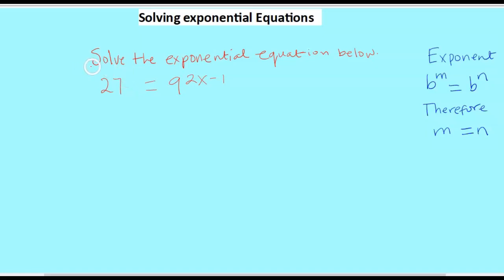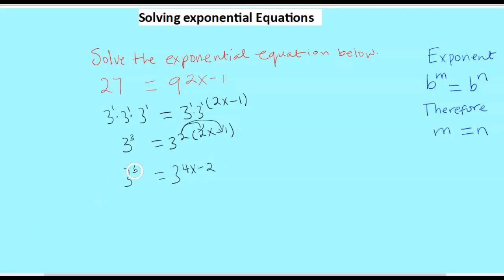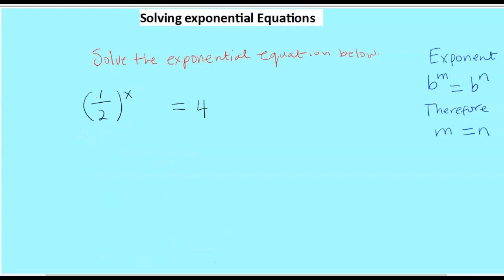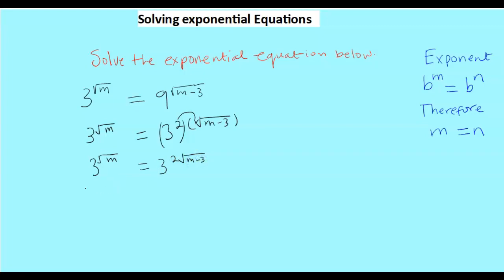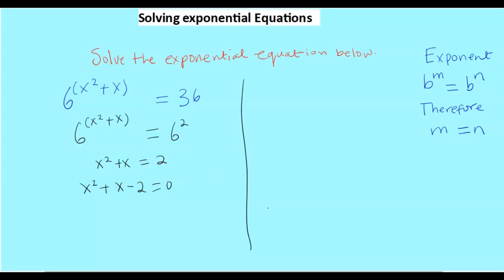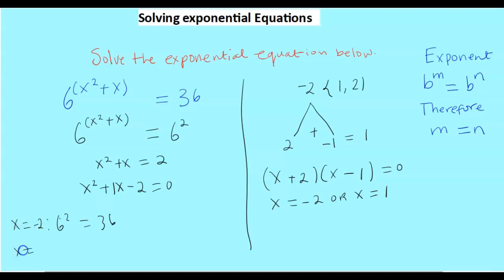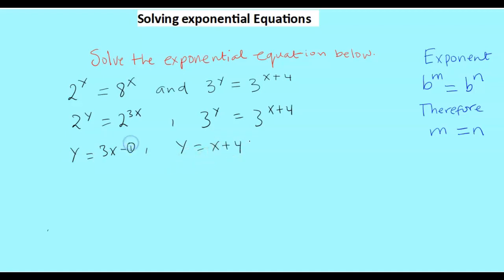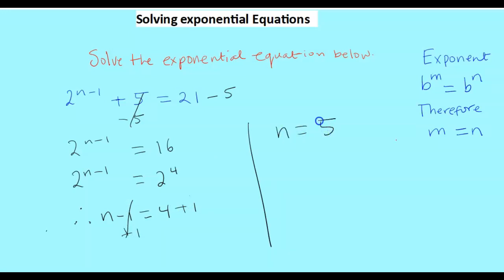How to Solve Exponential equations-Loaded with Linear, Radical/Surd, Quadraticandsystems of Equation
Learn how to solve in exponential/indices equations that comes with other types of equation. This is good review for solving linear, quadratic, radical/surds and systems of equation.

VIDEO TOPICS"

Linear,
Radical/Surd,
Quadratic and systems of Equation,
exponential equations,
exponential growth formula,
exponential function formula,
exponential formula,
solving exponential equations,
exponential function equation,
exponential growth equation,